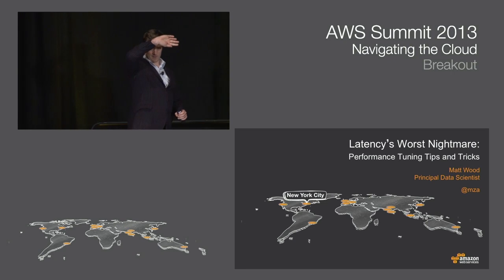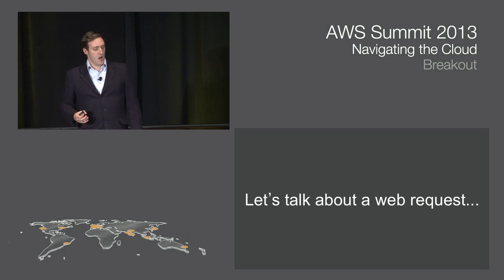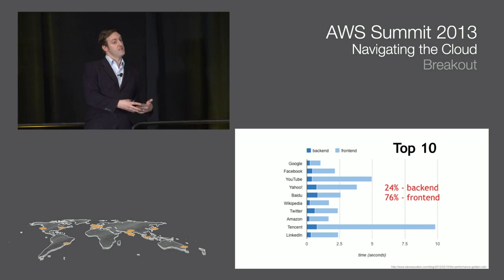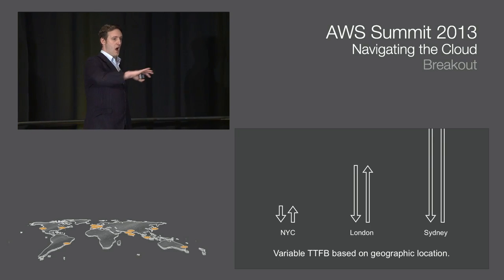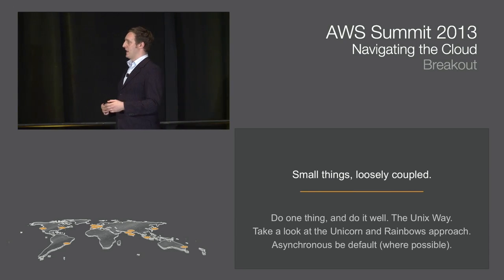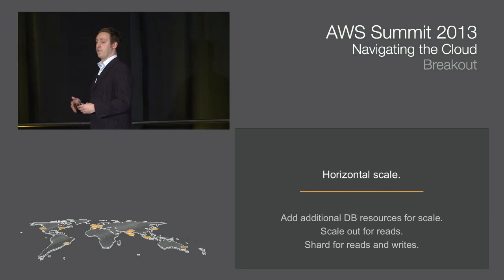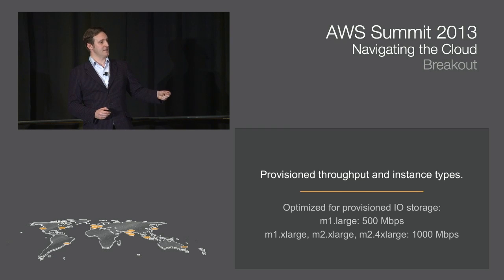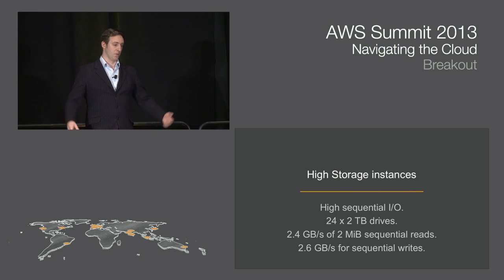Latency's Worst Nightmare: performance tuning tips and tricks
From request to response, this session will dive deep into identifying, measuring and reducing latency in your stack for lightning fast applications that keep your customers smiling. Learn how to architect for performance and fine tune your apps for speed with real world examples using the services you love: EC2, RDS, DynamoDB and S3.